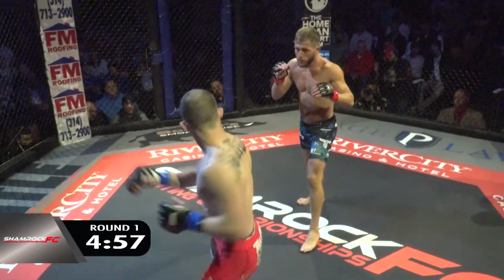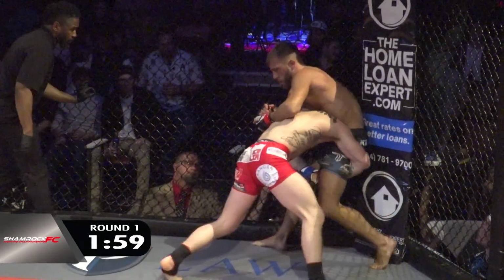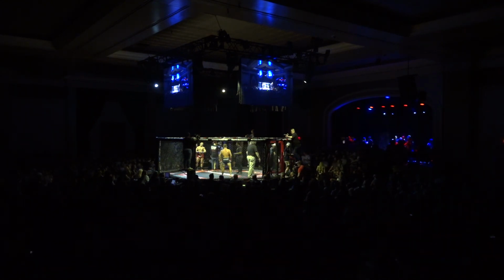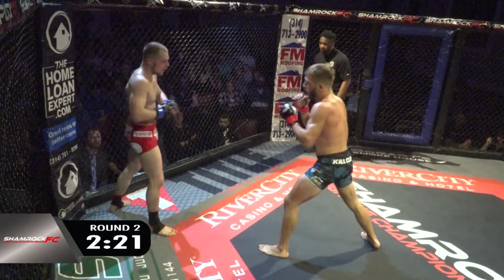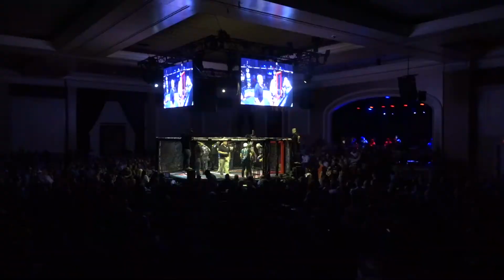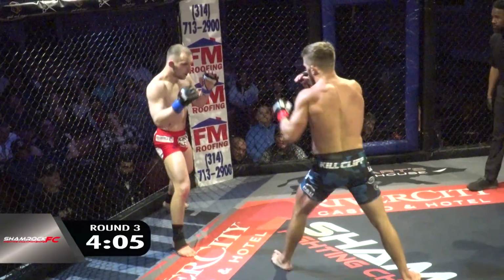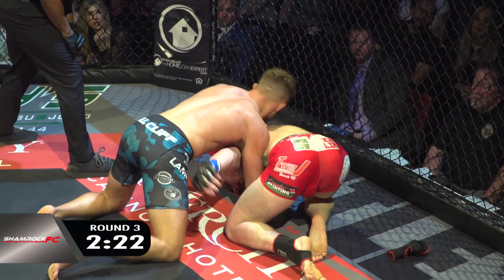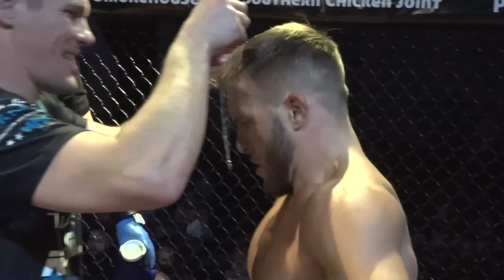Shamrock FC: 337 Dustin Lampros vs Ashton Caniglia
Shamrock FC: 337 Dustin Lampros vs Ashton Caniglia April 09, 2022 Rivercity Casino